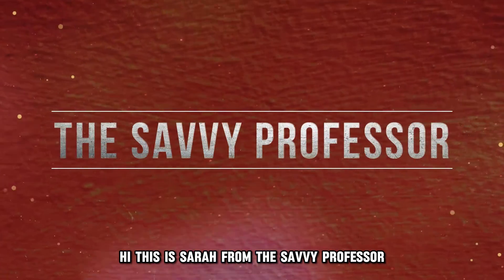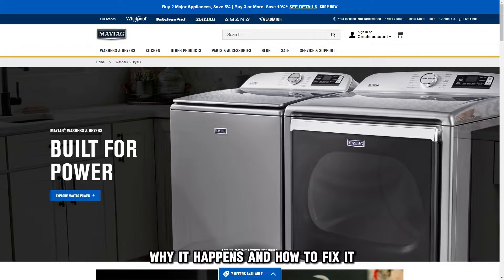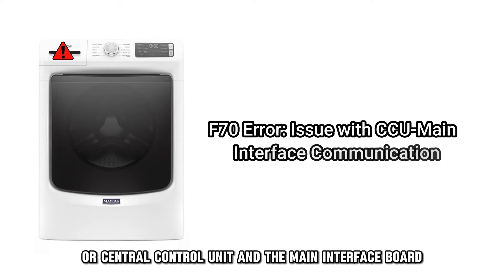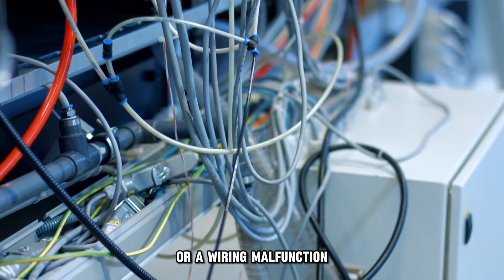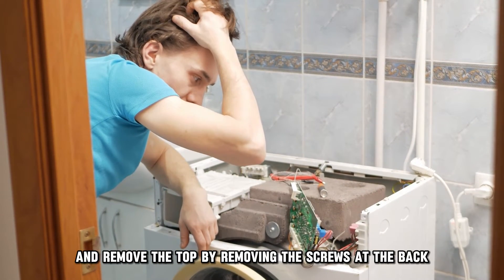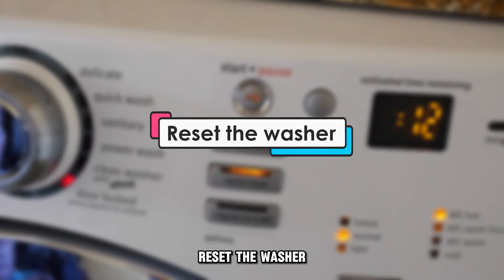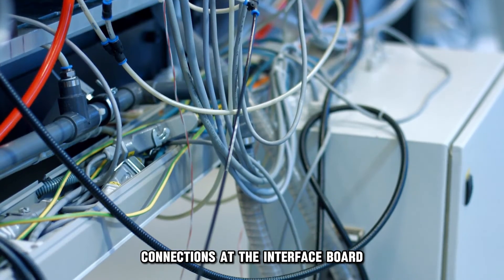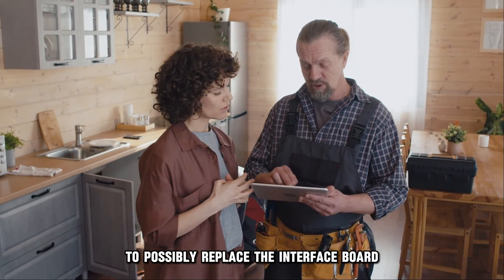Maytag Washer F70 Error Code (Indication Of Communication Error - What's The Best Way To Fix It?)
Maytag Washer F70 Error Code (Indication Of Communication Error - What's The Best Way To Fix It?). In this video tutorial I will show you how to fix Maytag Washer F70 Error Code.

Error f70 indicates a problem with communication between the CCU (Central Control Unit) and the main interface board.
The following are some of the causes of the error code:
• Issue with the board
• Loose terminals
• Wiring malfunction

Now, let’s look at the best solutions to fix the error:
Inspect the Board
• Disconnect the washer from the power source
• Remove the top by removing the screws at the back and then put it back and turn the power on
• If the unit won’t rotate, the Central Control Unit might need a replacement. Consult a qualified technician.

Reset the washer
• Unplug the washer for about 20 minutes
• Plug it back on and check if the error is resolved

Contact a technician
• Inspect the wiring harness connections at the interface board and the control board.
• Reach out to a professional with knowledge in similar repair to possibly replace the interface board.